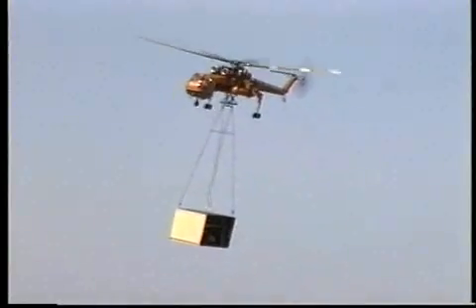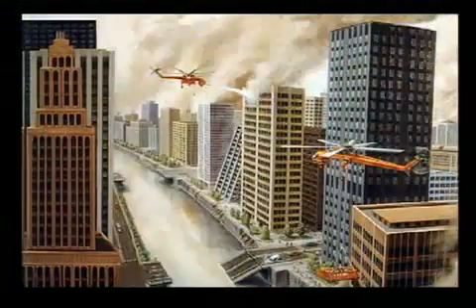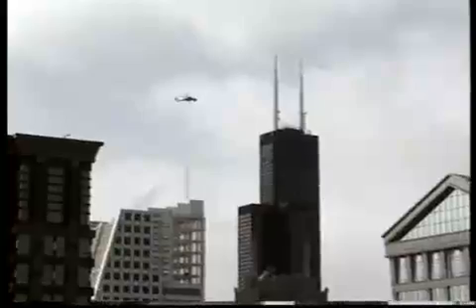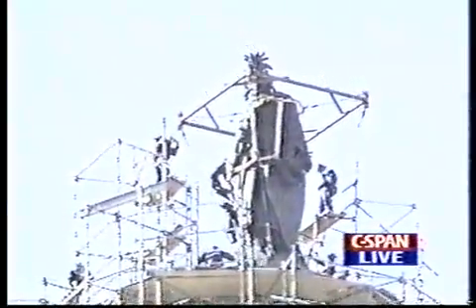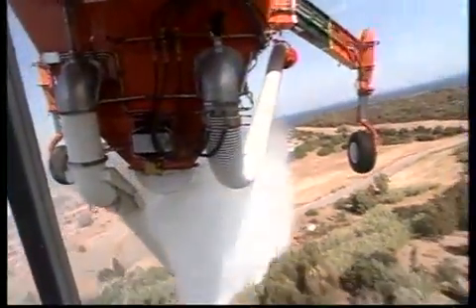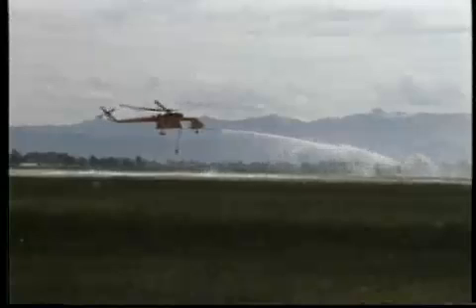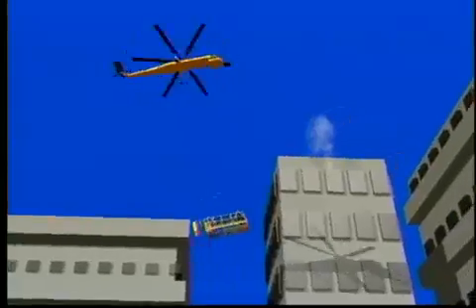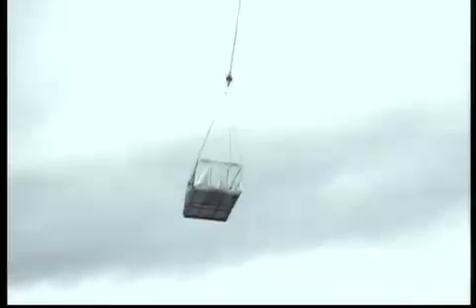S-64 Air Crane Rescue Pod System: International "Thunderbirds" Rescue for Real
I reposted this video to make extremely important points about what Erickson AirCrane has done by newly manufacturing the S-54 "SkyCrane"--missed by the common "gee-wiz" type contributor who overlooks the ramifications and just says "its cool, look at it":

They have developed:

1.  A sling load device that PREVENTS THE LOAD FROM SPINNING. The U.S. Army should adopt this immediately for its CH-47D/F Chinooks:

2. A  water cannon to put out fires on high rise buildings or aircraft using foam---instead of whining about 9/11 why are we not buying these for Chicago, New York City and LA? The military should have an AirCrane firefighter on EVERY air base, and the FAA on every large civilian airport (Atlanta Hartsfield, JFK etc.)

How many times must the LA foothills burn down? These firefighting copters would do double duty dropping water--or vertically inserting/extracting M113 FireGavins with bulldozer blades and water cannon:

3. A PEOPLE RESCUE POD that can save 70+ people per lift. This device alone could have saved hundreds if not THOUSANDS of people during the 9/11 false flag attacks on America by the AmeroNazis even though the WTC towers were rigged with demolitions to implode. The NYC Rescue department was not ready, what's their excuse today?

They have none.